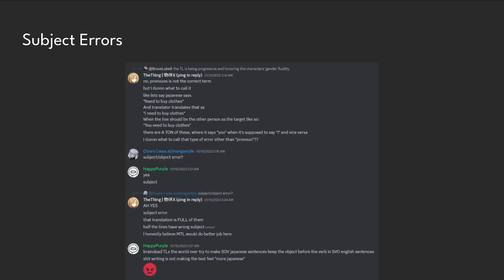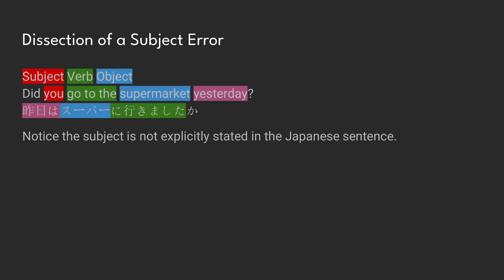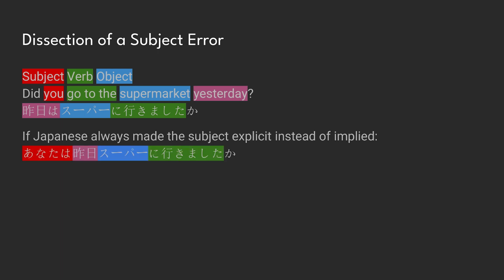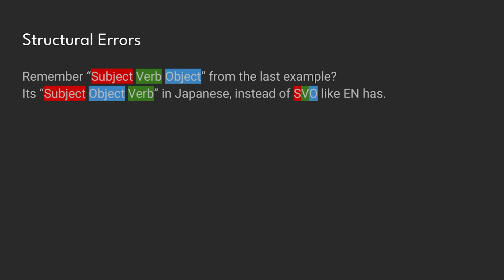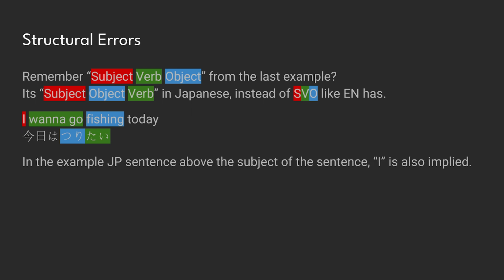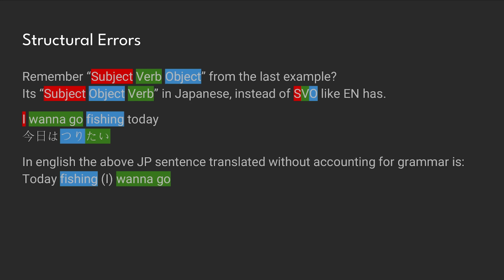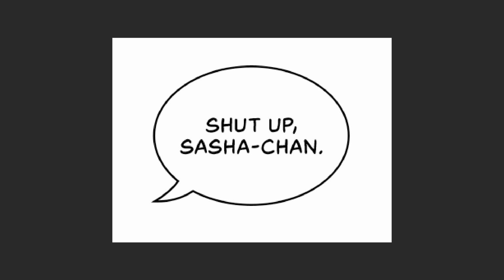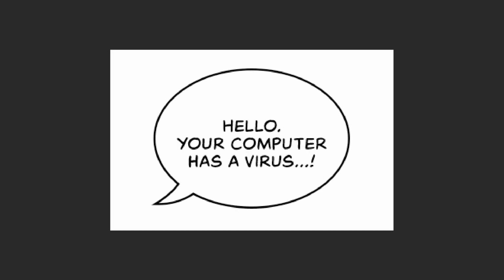121: Intro to Proofreading/Writing in English